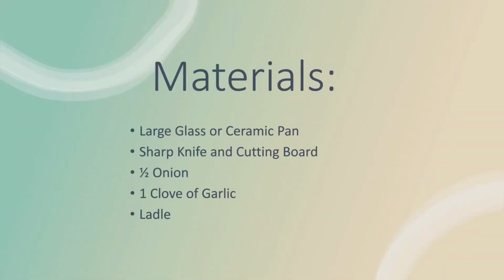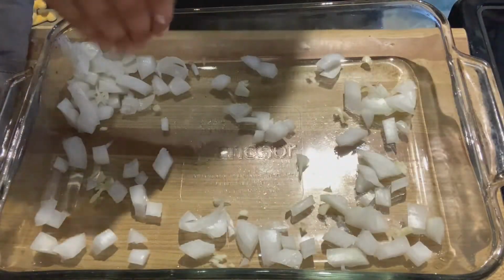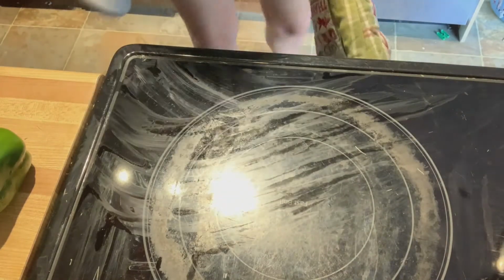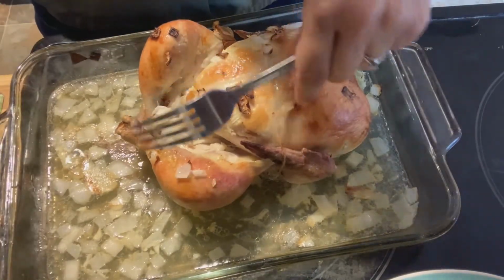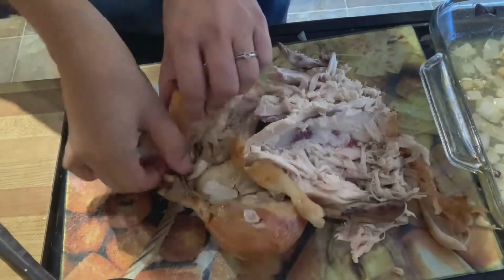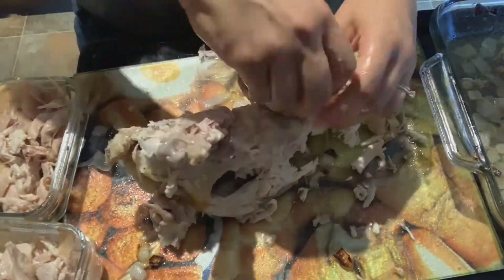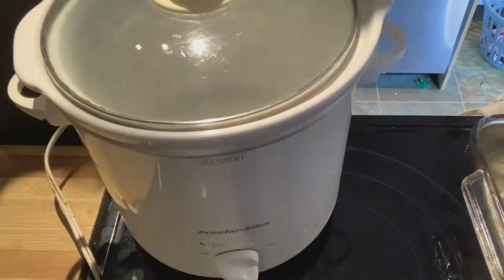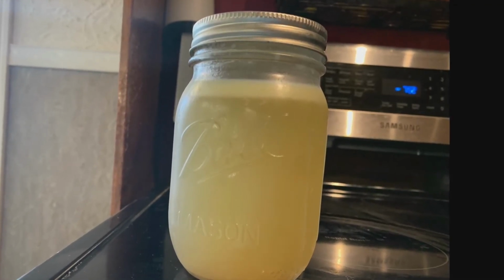Meal Planning Series - Chicken